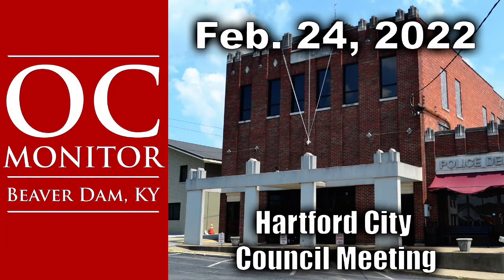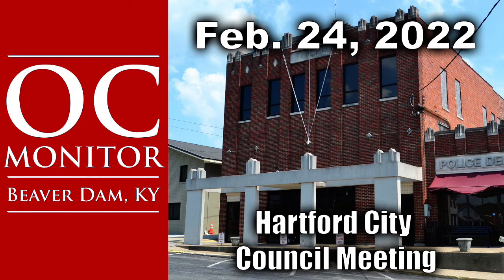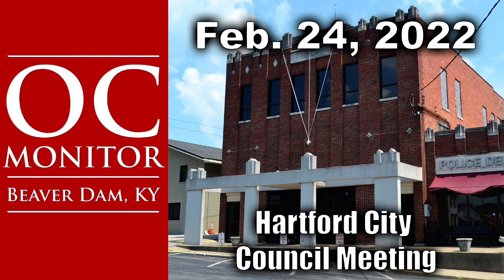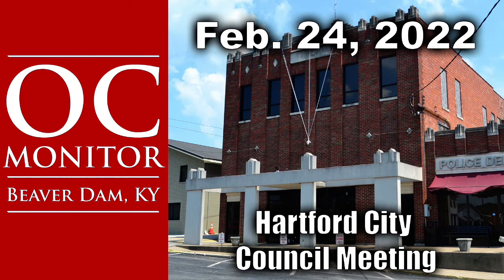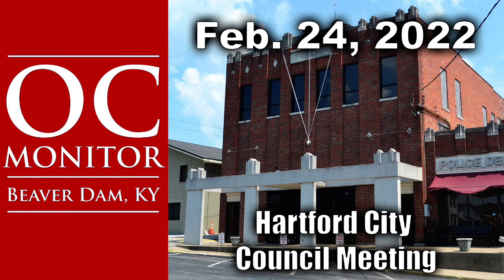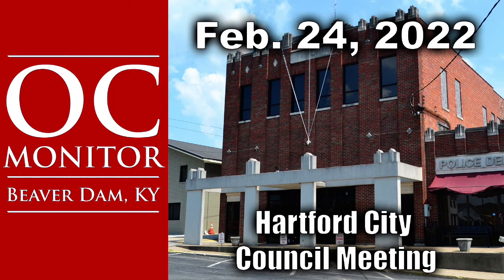2-24-22 Hartford City Council Meeting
The Hartford City Council held its regular meeting Thursday, Feb. 24, 2022, at City Hall in Hartford, Ky. 2-24-22